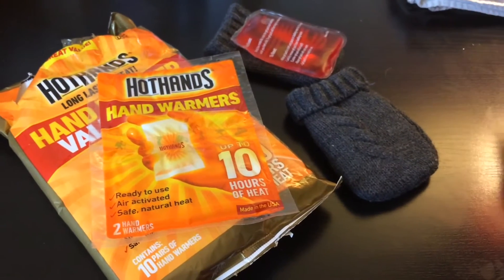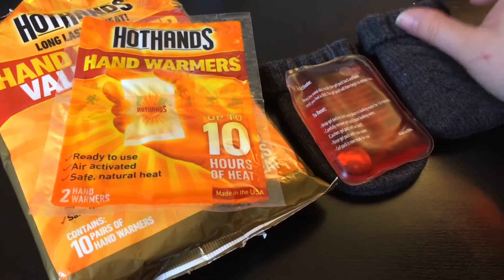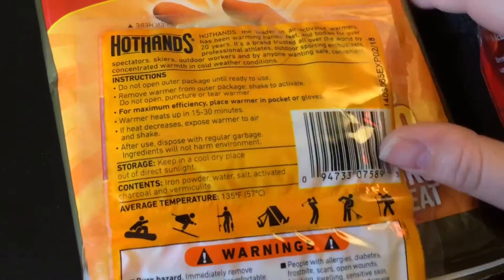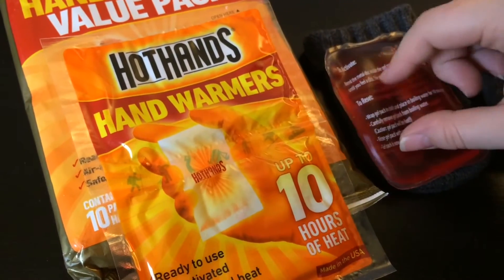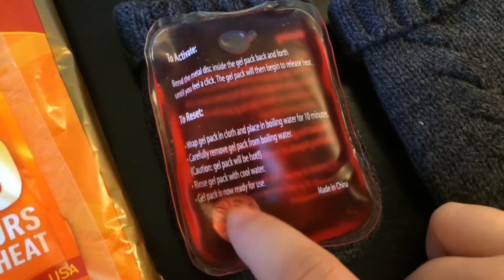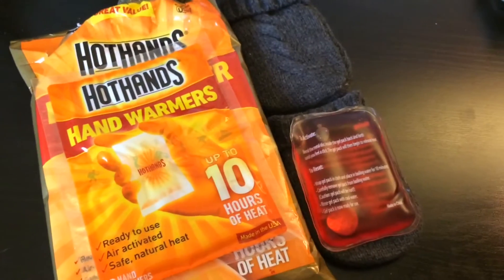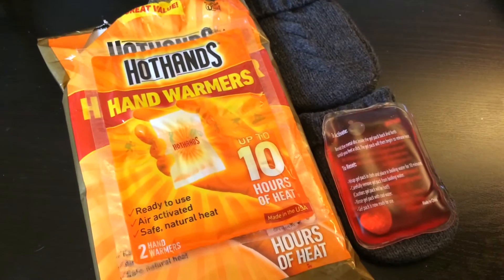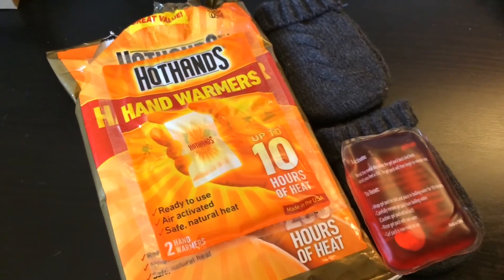Hedgehog Care: How to Keep a Hedgehog Warm in a Power Outage || Emergency Heating for a Hedgehog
**READ ME** :)

Hi everyone! Be sure to stay safe in this winter weather and to keep your hedgehog nice and toasty!

Please note, if your replies are off, I will not be able to reply to you.

*RESOURCES*

-Hedgehogs & Things (for things hedgehog related, and for hedgehog owners to discuss their lives outside of hogs--I am an admin of this group)
-Cray Cray for Hedgehogs
-Hedgehog Happenings
-Hedgehogs Anonymous
-Hedgehog Welfare Society

Check out Guinealynx.info for some of the best information on guinea pigs you can find!

**MUSIC**